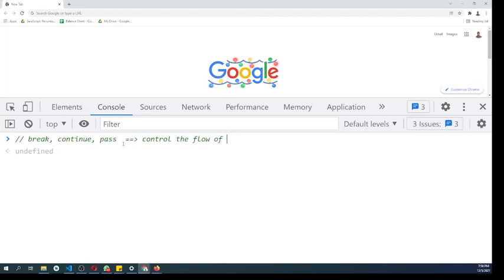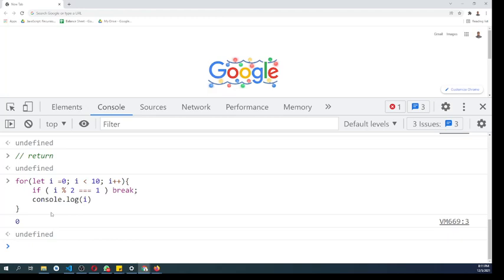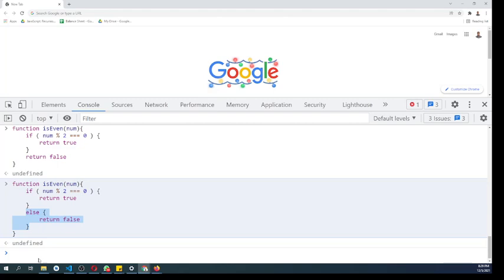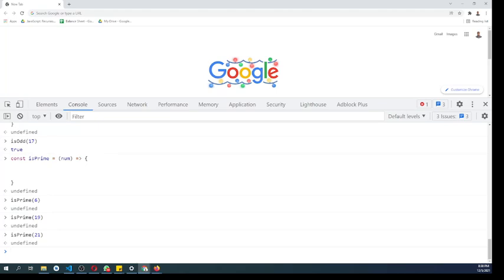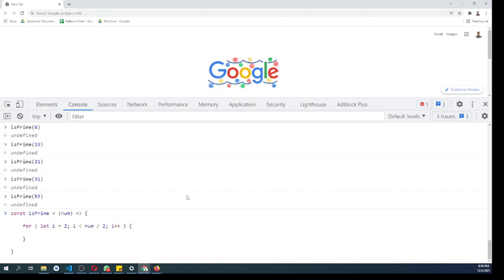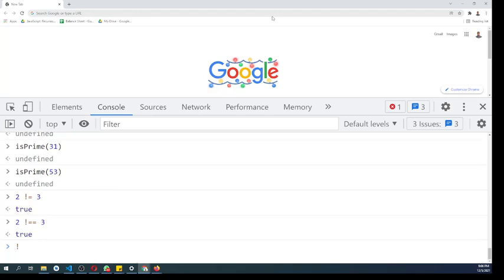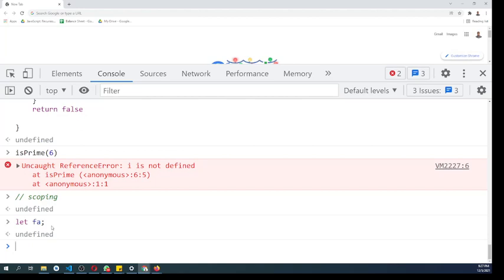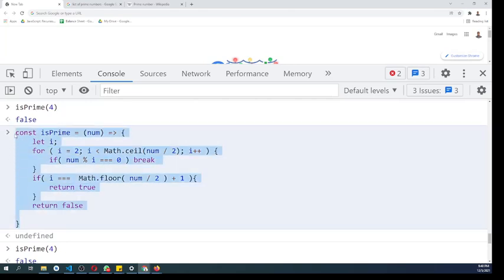Solve Prime Number in Javascript